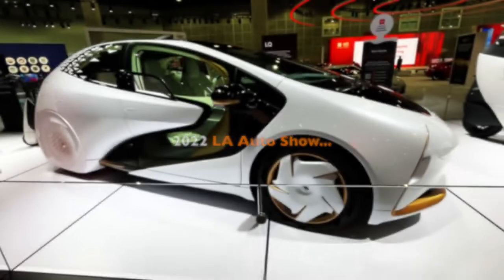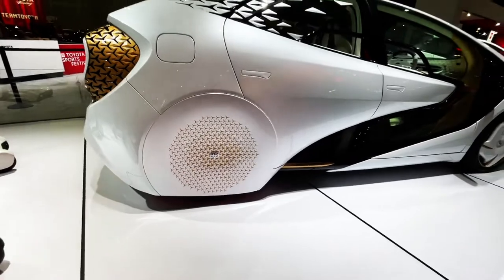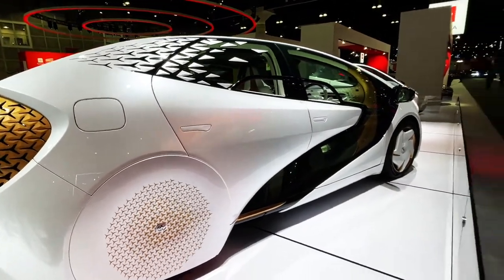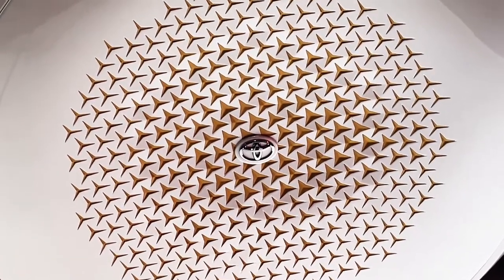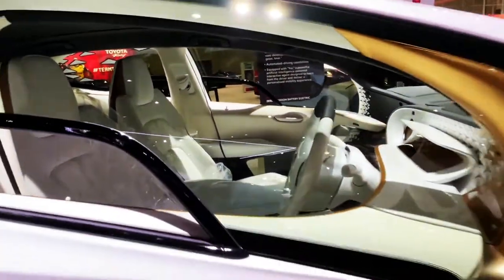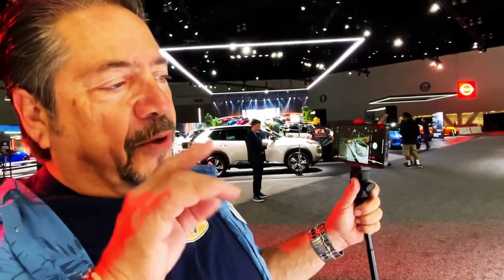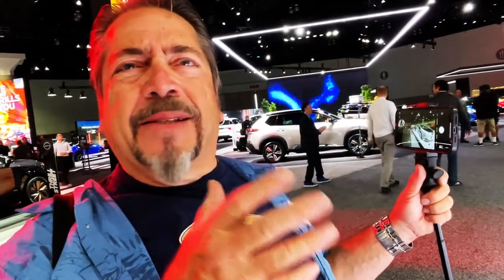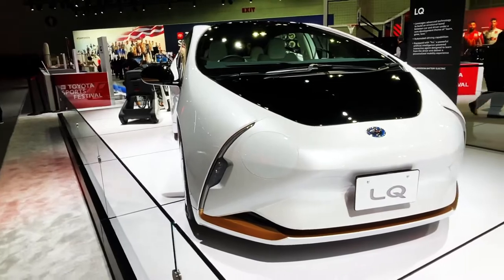Super WEIRD TOYOTA LQ Concept - LA AUTO SHOW 2022